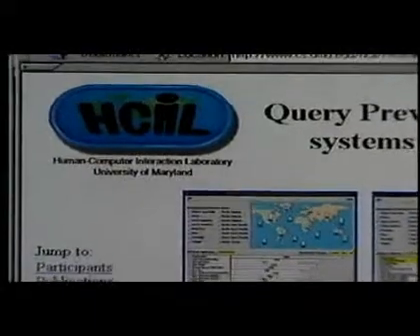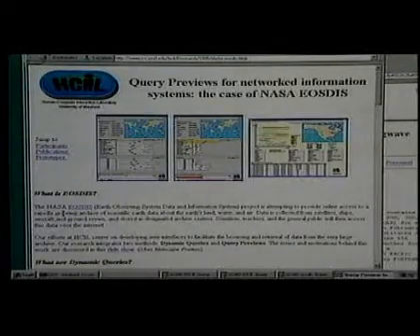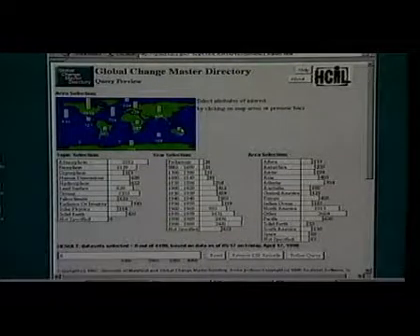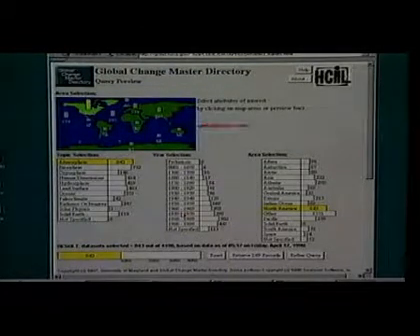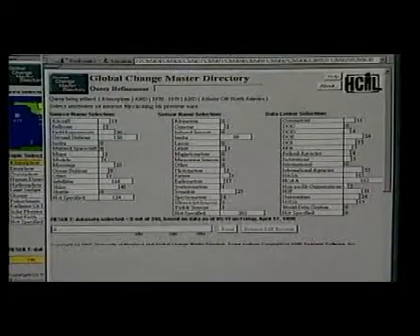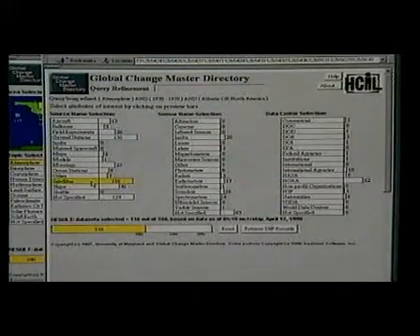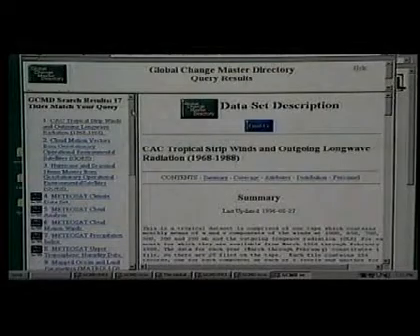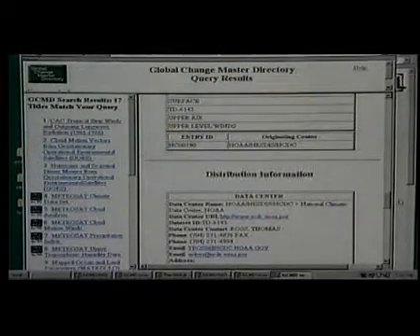Query Previews for NASA EOSDIS: An Update (1998)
Ben Shneiderman and Catherine Plaisant (3:30)

The Earth Observation System Data and Information System will access very large NASA databases over computer networks. Query previews present an overview of the entire database, where users make rough selections over a small number of attributes. Queries are then refined over other database attributes, elimating zero-hit queries. We present the most recent version, in operation at NASA, for the Global Change Master Directory.